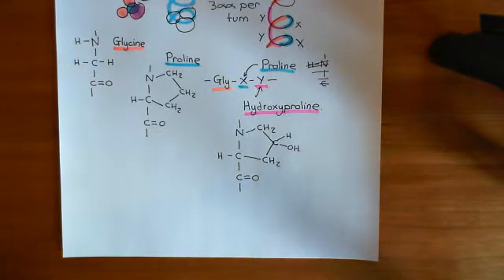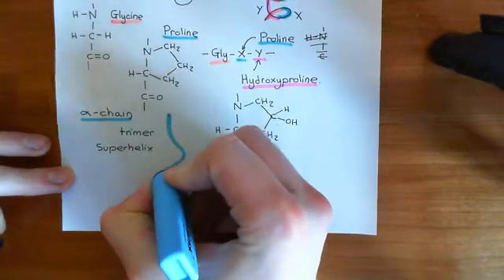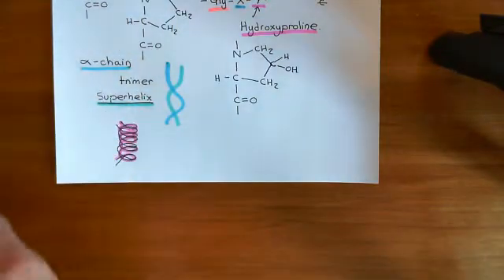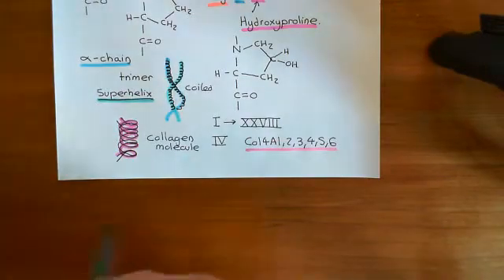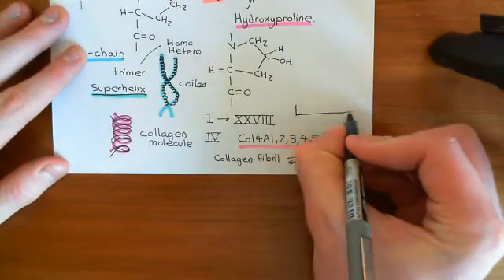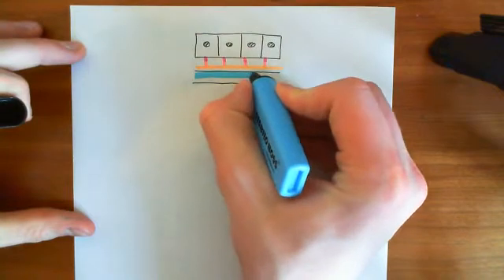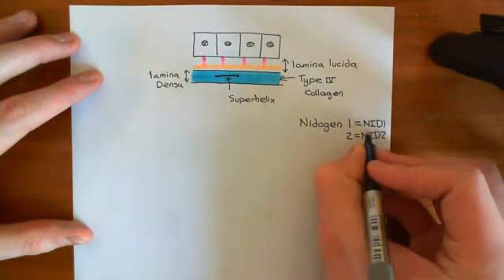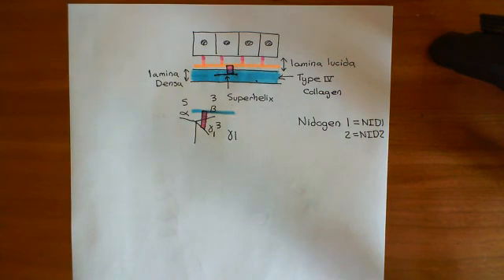The Basement Membrane Part 3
In this video we discuss the structure of the basement membrane.